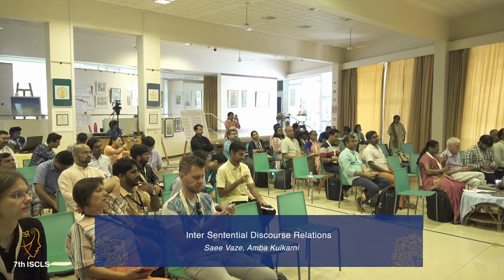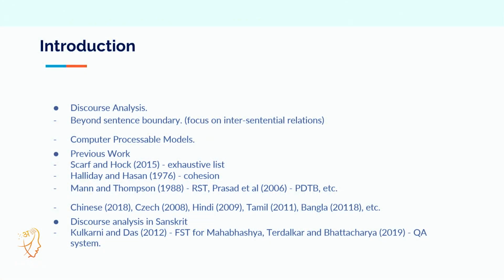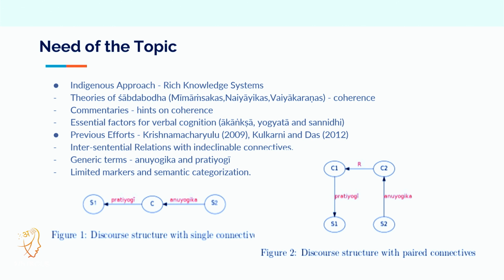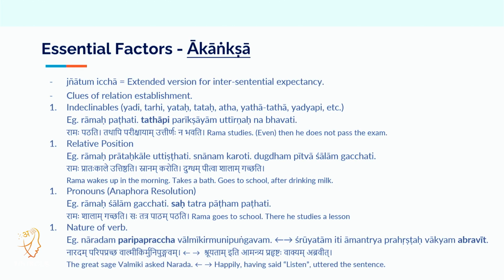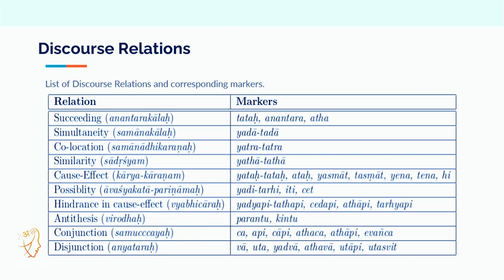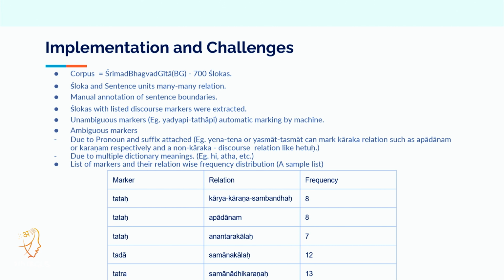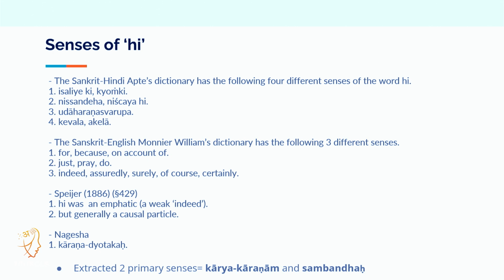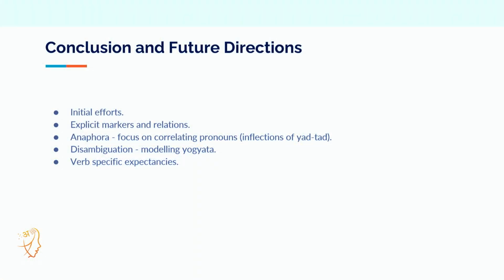Inter Sentential Discourse Relations Saee Vaze, Amba Kulkarni - 7th ISCLS, Auroville